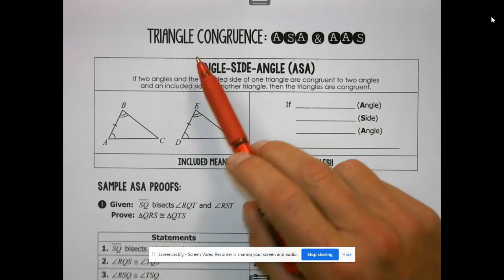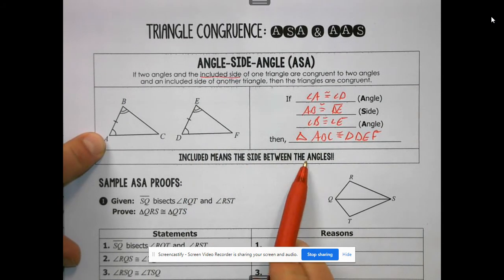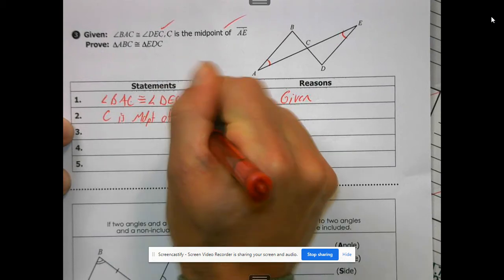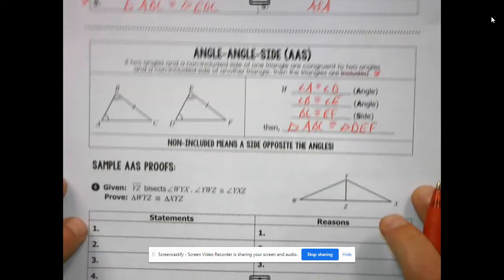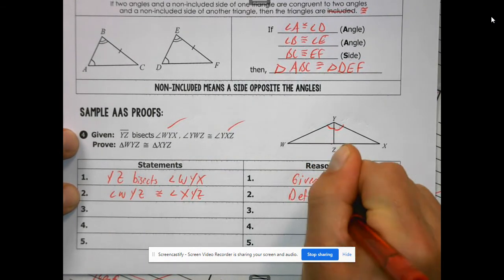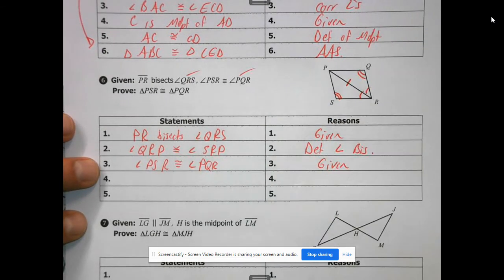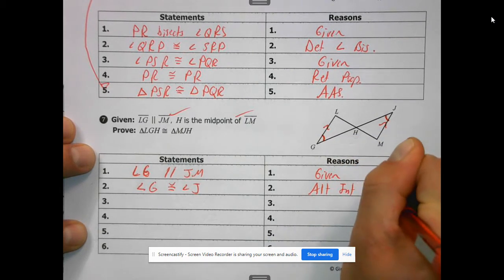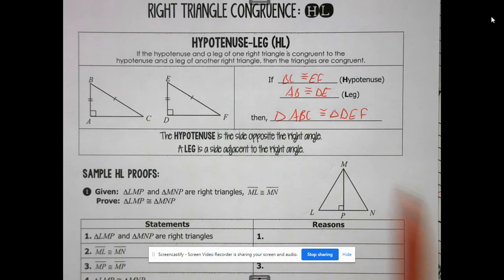ASA, AAS, and HL Proving Triangles Congruent